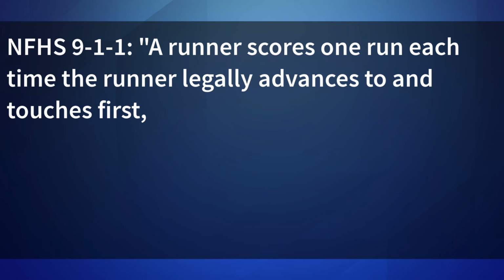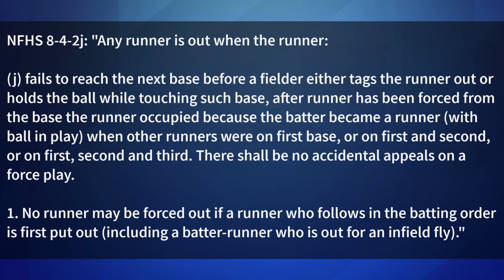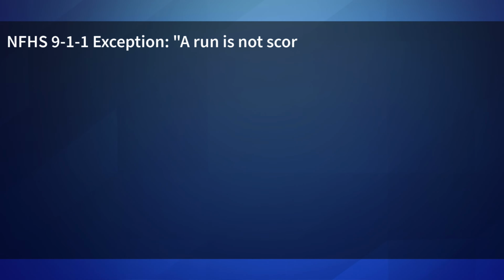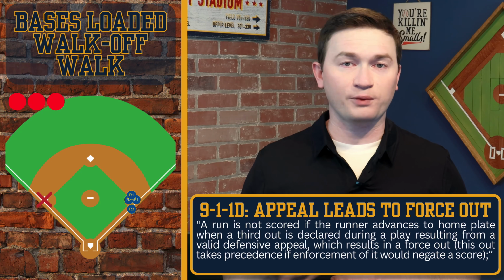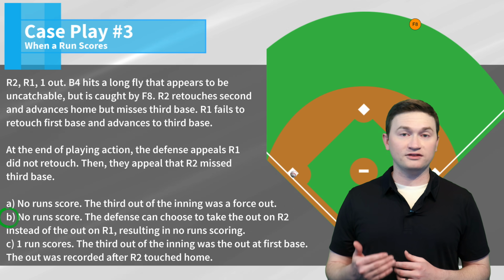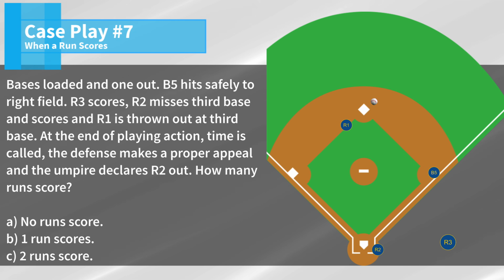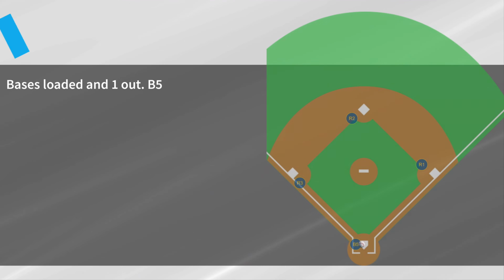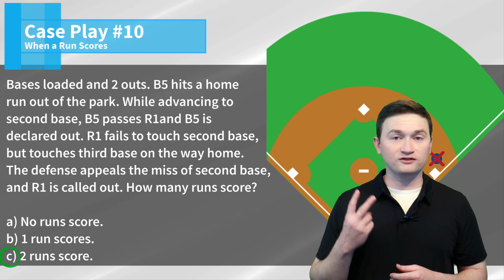When Does a Run Score? The 5 Key Exceptions Explained!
When does a run count in baseball? It seems simple—cross home plate before the third out, and the run scores, right? Not so fast! There are 5 crucial exceptions that can erase a run, and many umpires, coaches, and even players misunderstand them.

In this video, Patrick from GHSA Baseball Umpire Development and Umpire Classroom breaks down NFHS Rule 9 and its key differences from professional baseball (OBR). He covers:
✅ When a run legally scores
✅ The 5 exceptions that prevent a run from counting
✅ How force plays, appeals, and timing affect scoring
✅ Real-life case plays to clarify tricky scenarios

💡 Want to level up your umpiring skills? for more training videos and resources.

📢 Your turn! Drop a comment with the biggest takeaway from this video. What part of this rule confuses you the most?